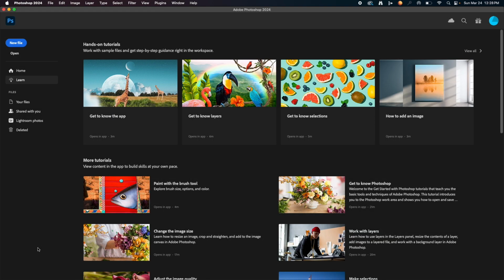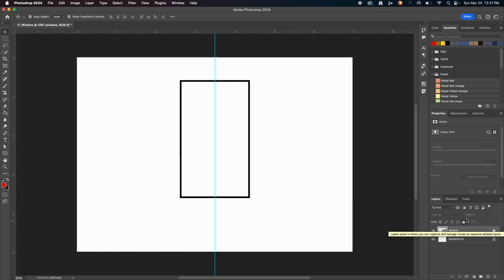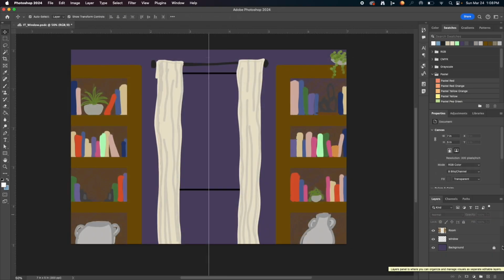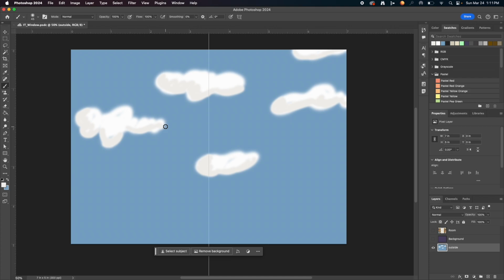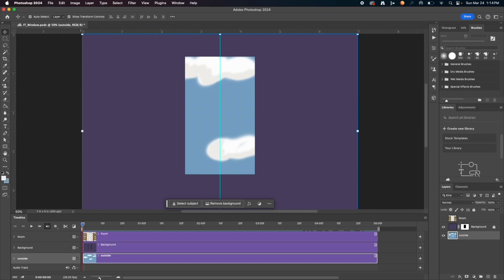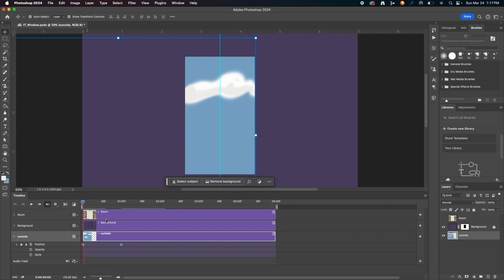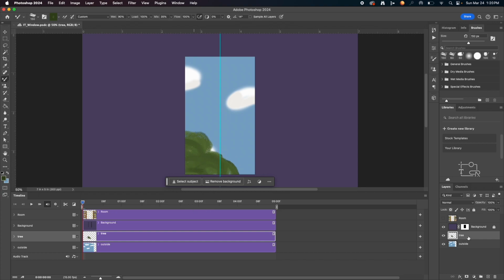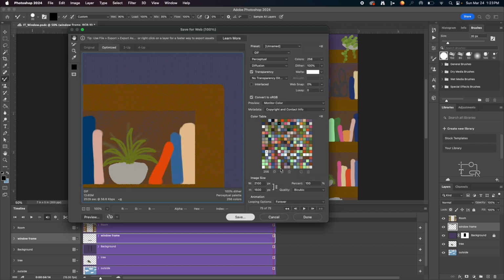Window Animation Tutorial